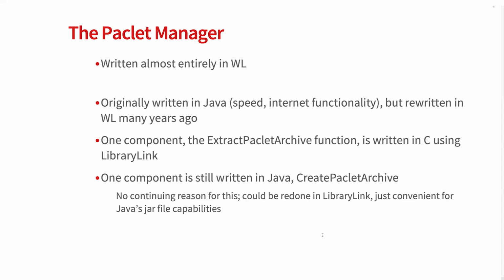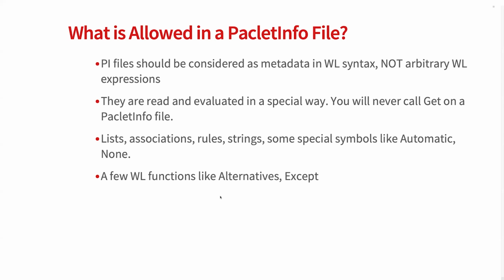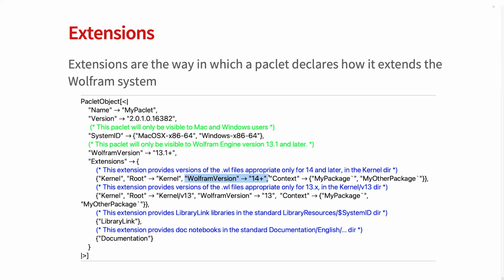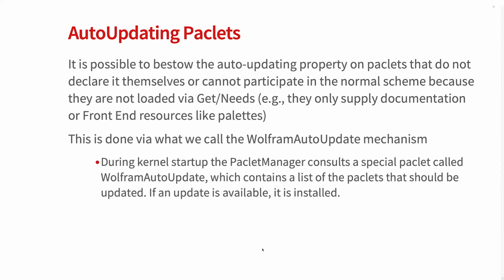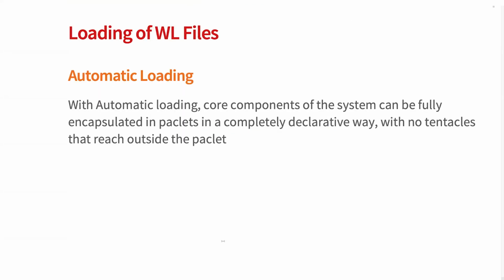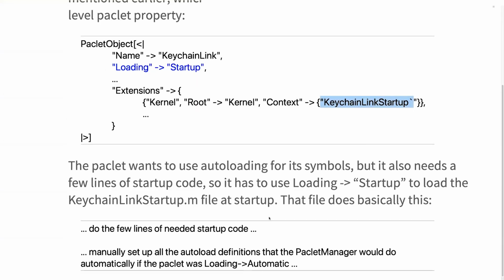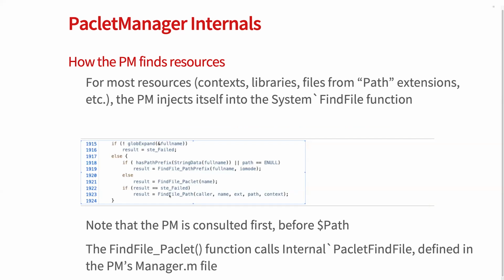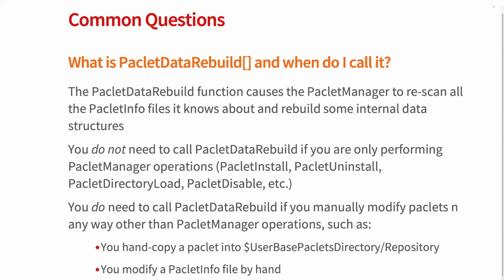Paclet System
Internal presentation of the Paclet System including what developers should know about paclets and how they work.